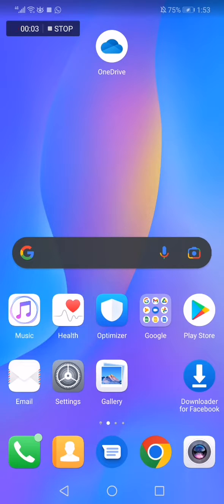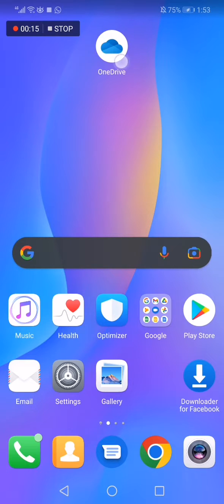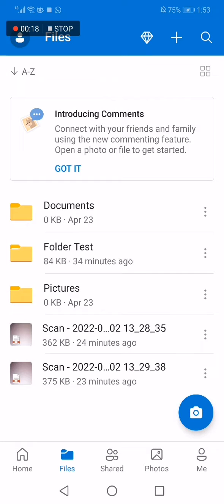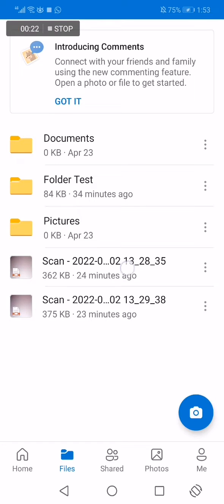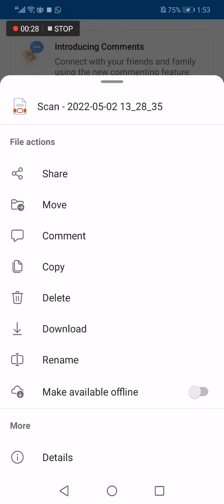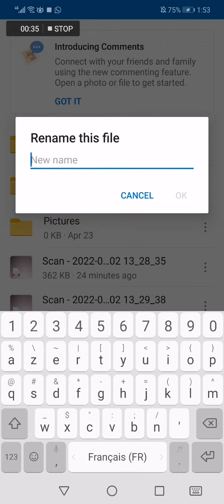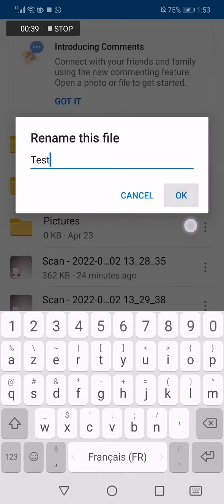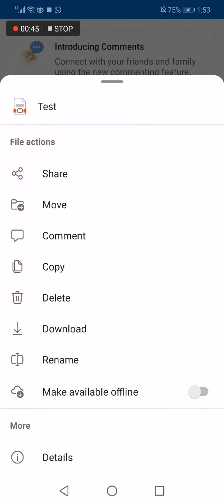How To Change Name of A File on Microsoft OneDrive Mobile Phone App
My idols on YouTube:
Mike Vestil
Ali Abdaal
biaheza
Kevin David
Incognito Money
Sara Finance
Everyday Money
Channel Makers
Vidiq
SuperHumans Life